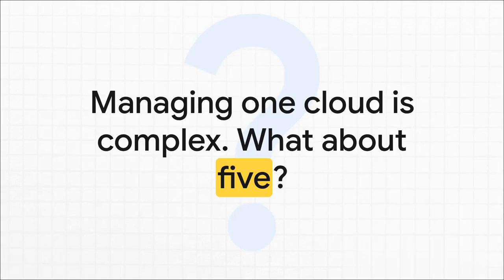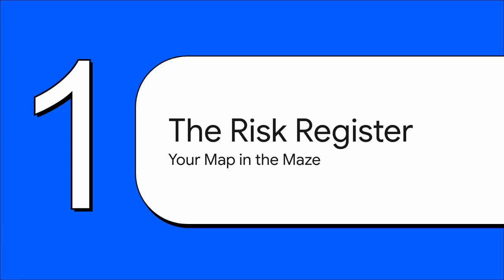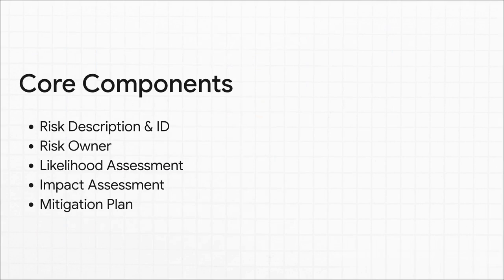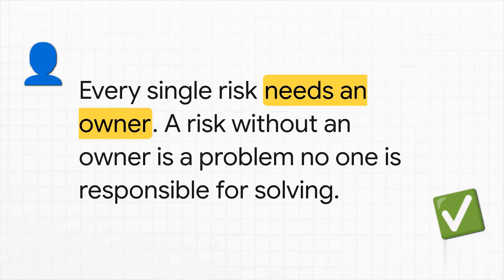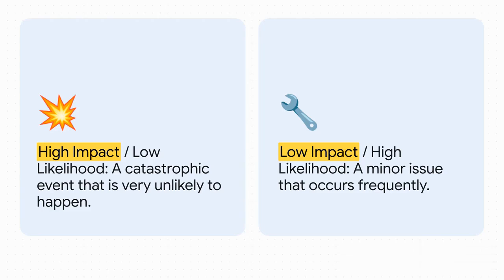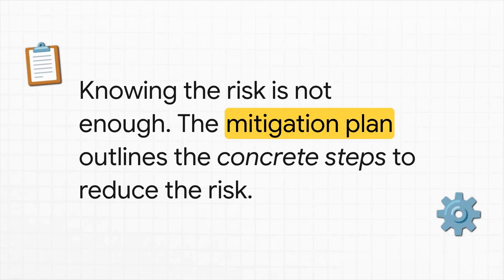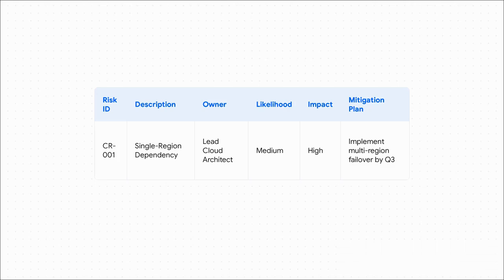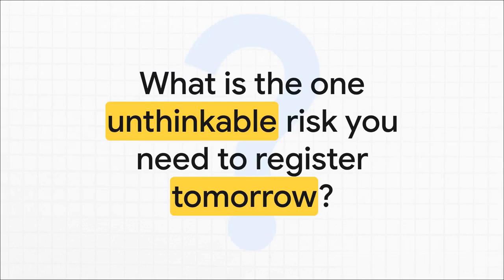Designing centralized cloud risk registers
This video explains how to structure a risk register for a multi-cloud program: fields, owners, likelihood, impact, and mitigations.